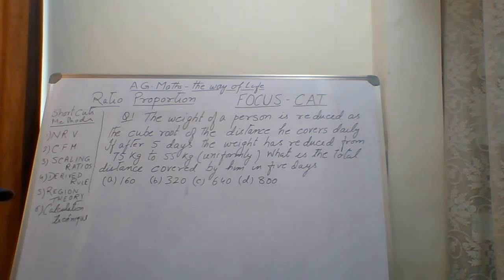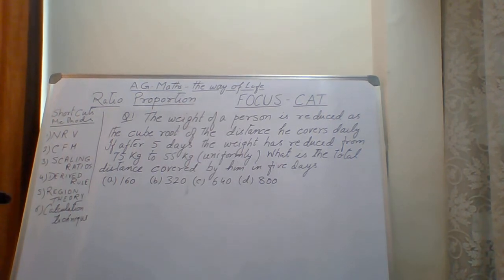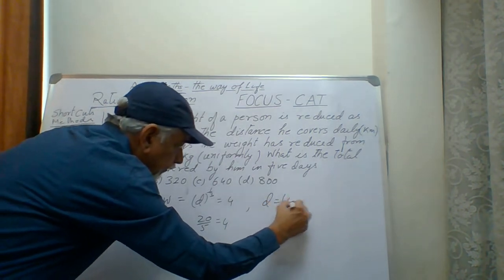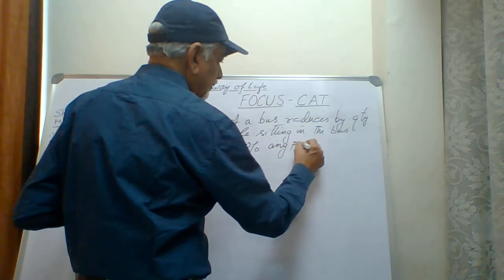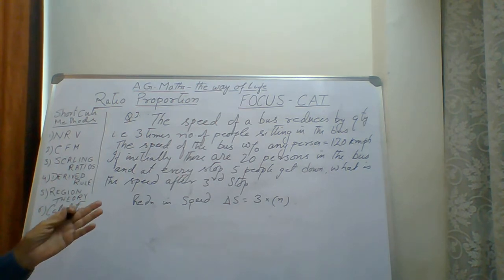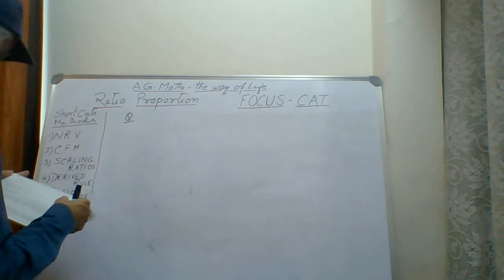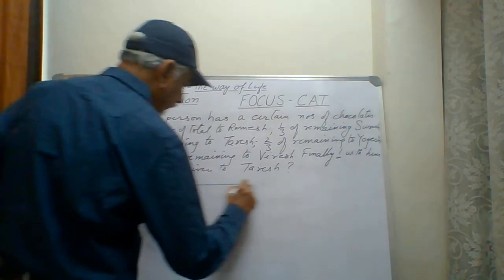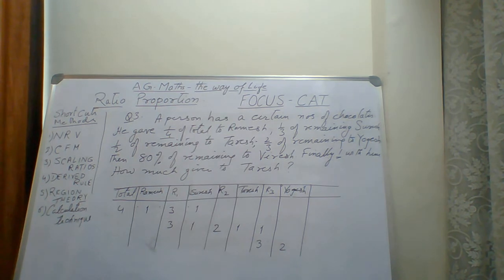FOCUS CAT Ratio and Proportions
This video is mainly for those having FOCUS CAT and other allied tests.